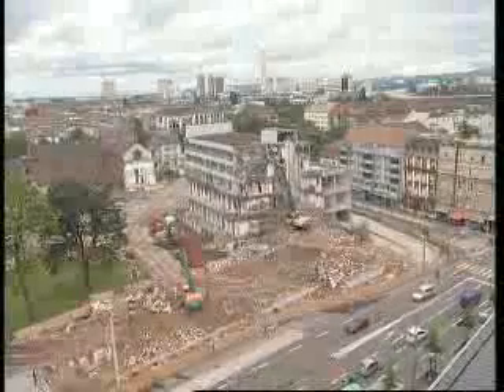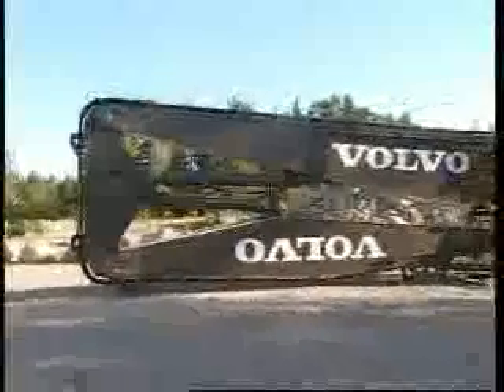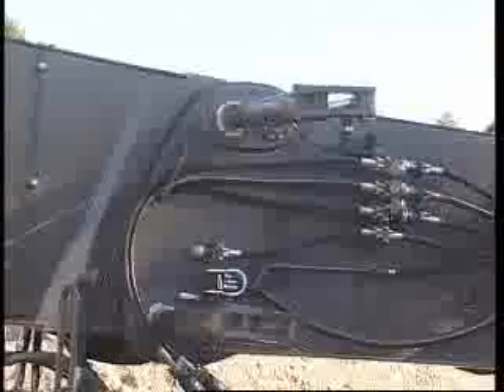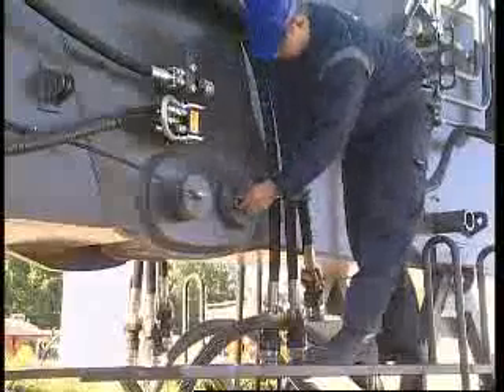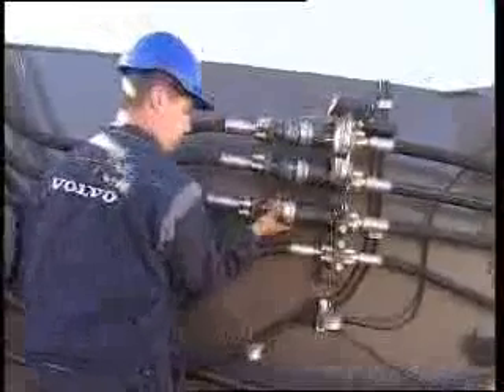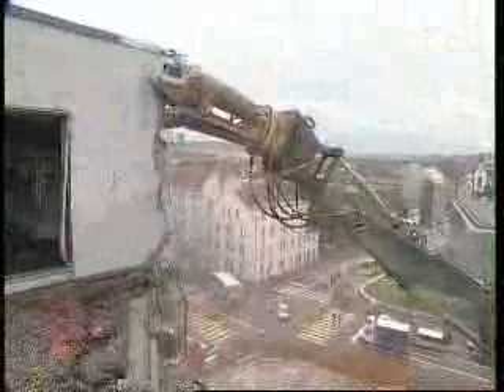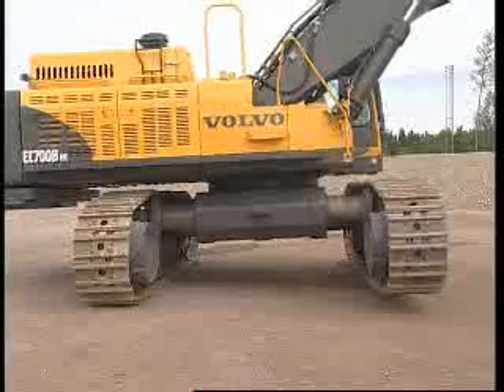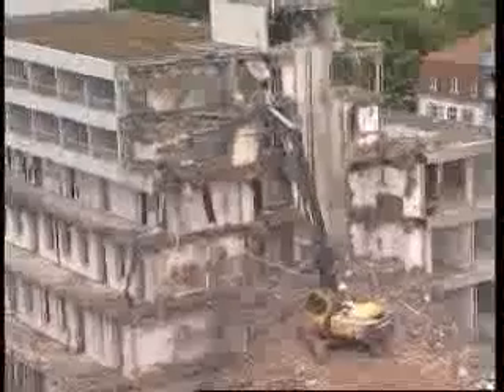High reach excavators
Volvo describes the philosophy behind its high reach excavators.